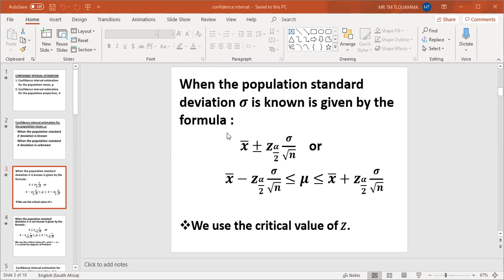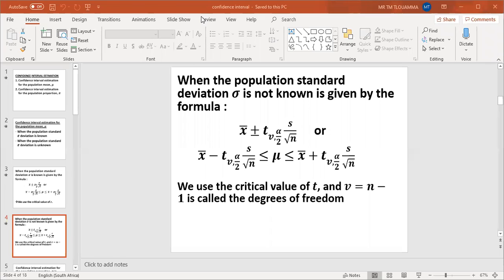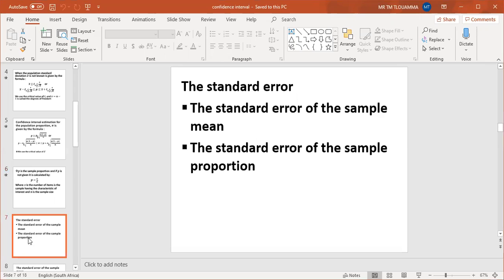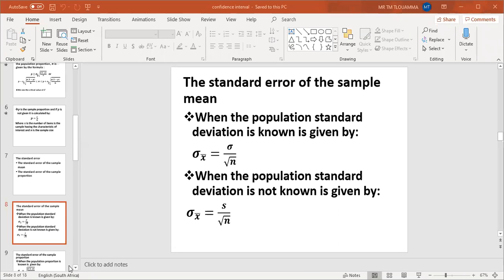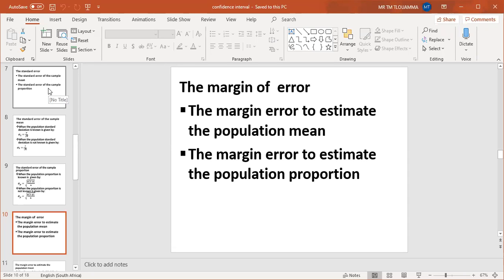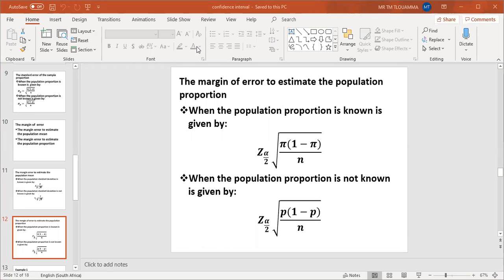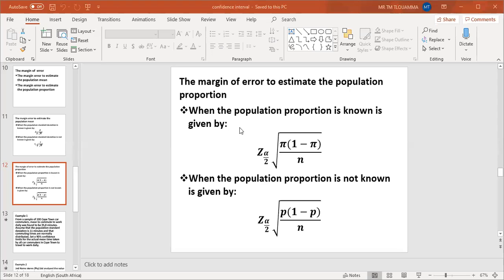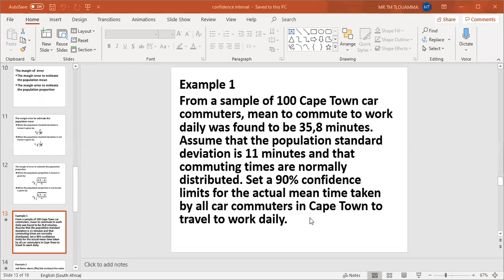STATISTICS (CONFIDENCE INTERVAL)